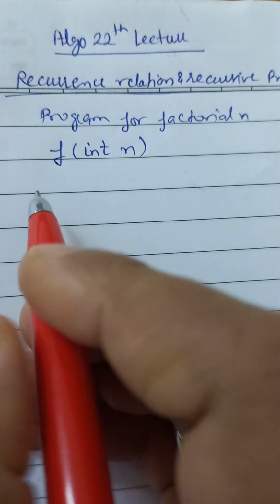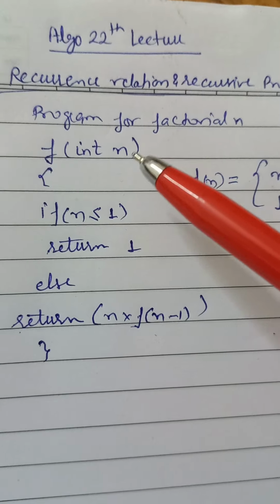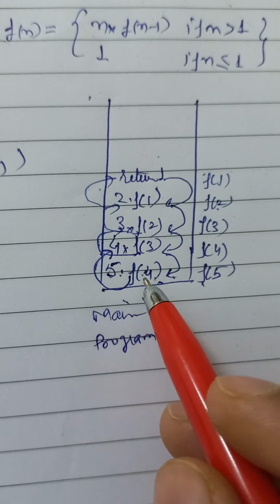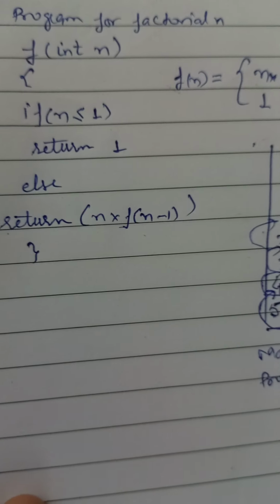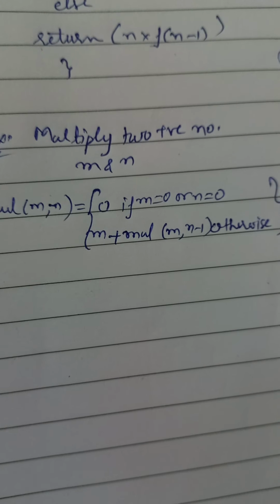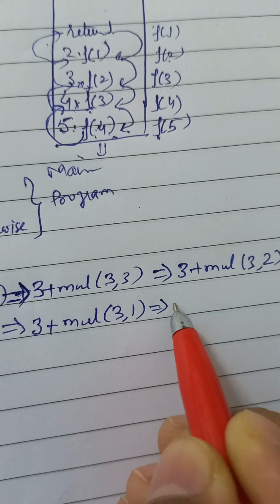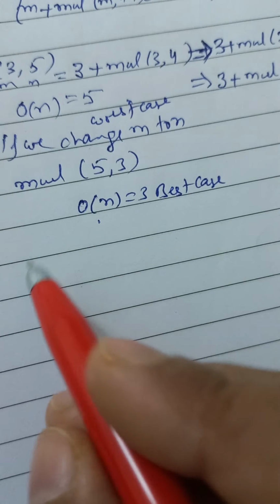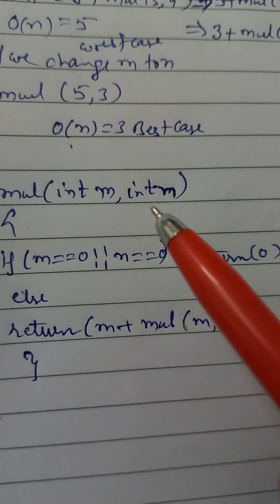Algorithm Design: Mastering Recurrence Relations and Recursive Programs 📈🤖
Dive into the world of algorithm design and explore the art of writing recurrence relations and recursive programs! 💡
In this video, we'll guide you through the process of formulating recurrence relations, which are mathematical expressions that describe the relationship between the solution to a problem and the solutions to its subproblems. 📊 You'll learn how to set up and solve recurrence relations, understanding their role in the analysis and design of efficient algorithms.
Furthermore, we'll delve into the creation of recursive programs, where a function calls itself to solve a problem by breaking it down into smaller, similar subproblems. 🔁 Through engaging examples and clear explanations, you'll master the techniques for designing and implementing effective recursive algorithms.

Amazon.com